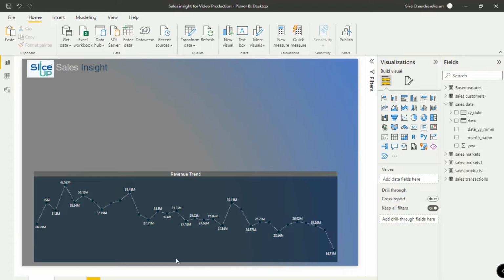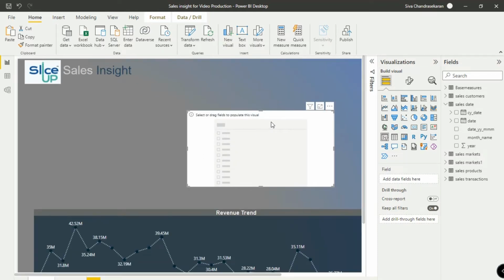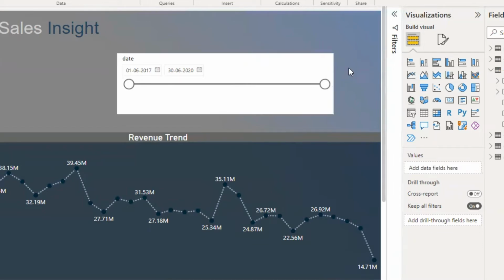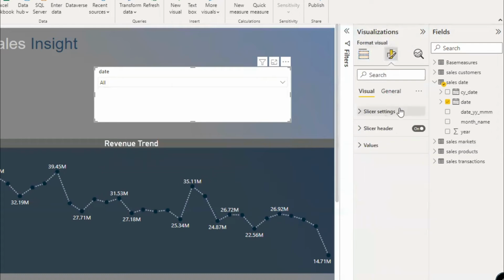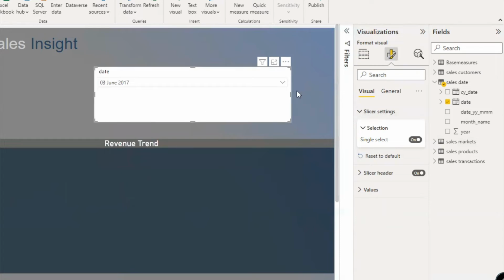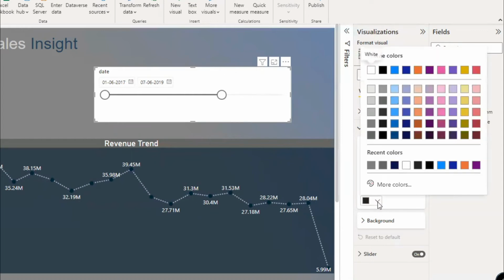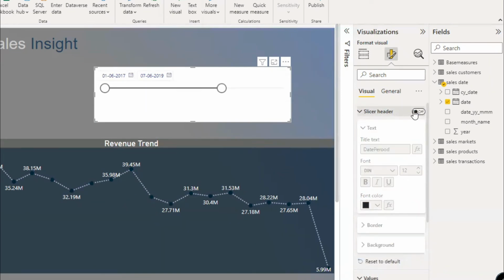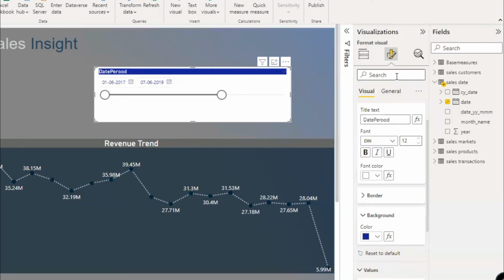Power BI in 3 minutes -Slicers (part 2)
Slicers are a powerful way of slicing and dicing your main data table without touching the original data. So it is faster than filters. This is based on fact dimensional modelling framework. You can have custom slicers with vertical and horizontal orientation and hierarchy. It can be in the form of list, drop down, sliders and buttons. You can also hide and present slicers, use tree diagrams and bar charts as slicers and also filter multiple columns and have your own slicer tables and measures. Please see the you tube links below where we were inspired to talk about this topic.

Build a Slicer Panel in Power BI and take it to the next level by Adam Saxton